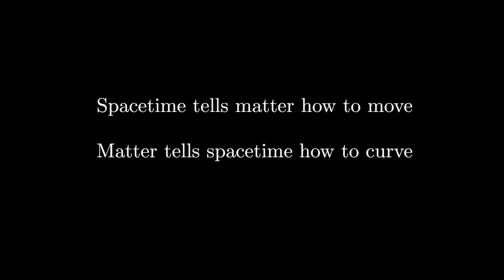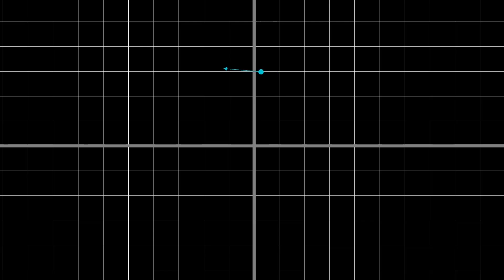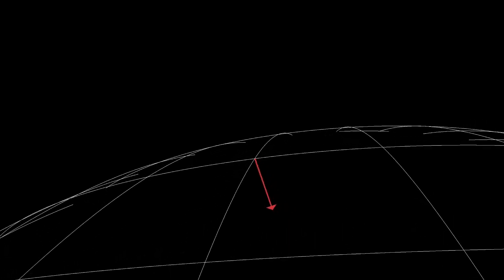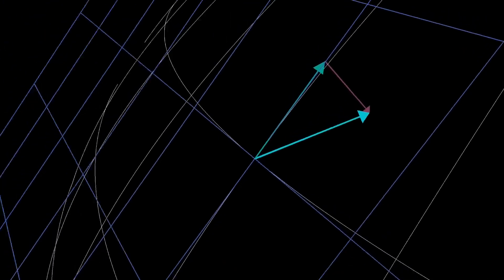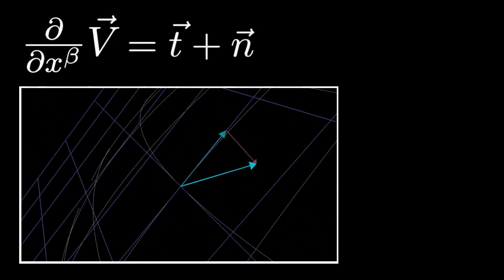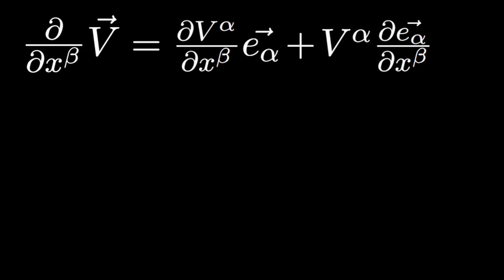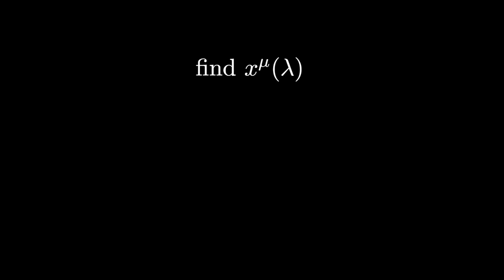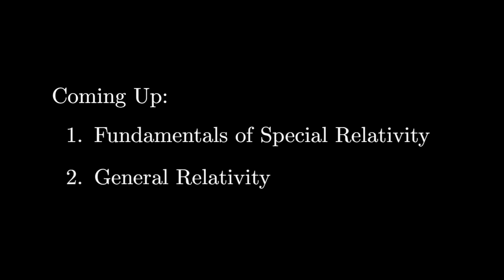But what are Geodesics?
Geodesics in curved spaces

Timestamps:
00:00 - Geodesics in General Relativity
01:53 - Flat Space
03:31 - Curved Surfaces
09:36 - The Covariant Derivative
14:38 - The Geodesic Equation
16:58 - Outro

[Credits]
All animations were done by hand using OpenGL

If you spot any mistakes, typos, or feel like certain explanations or animations require more clarity, feel free to write a comment. I will do my best to correct/elaborate :)